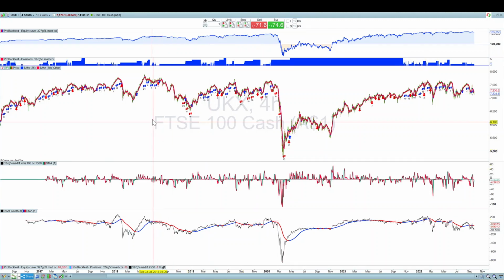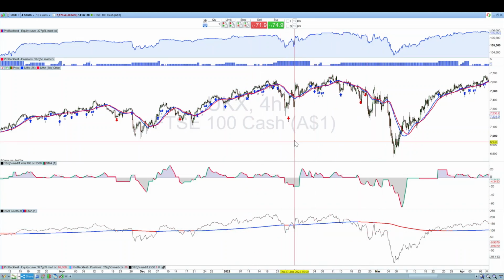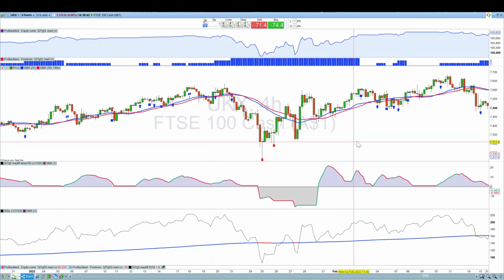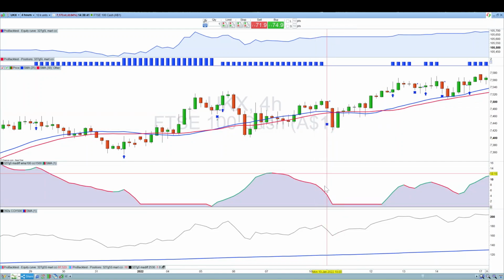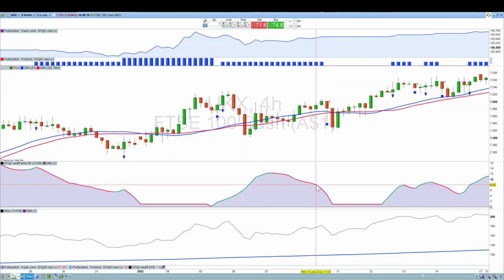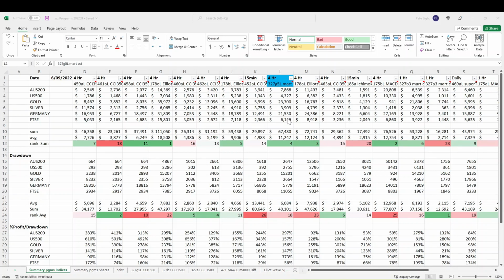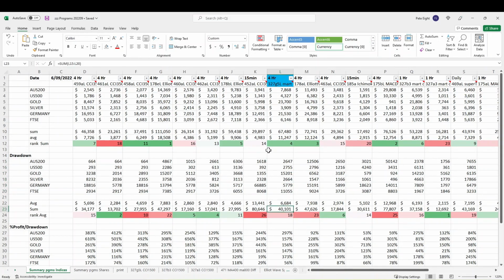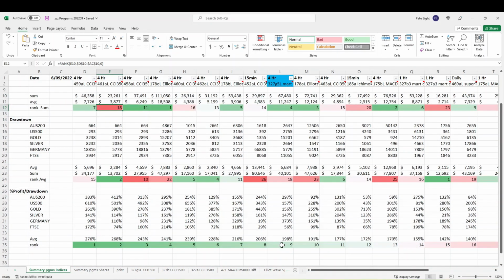CCI1500 and MA400 with Moving Average Difference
in this strategy edition we will be talking about trading using the Commodity Channel Index Indicator with a simple moving average, and applying a % Gain and Average Down approach.

Don't forget...

Things
to consider:

Remember...